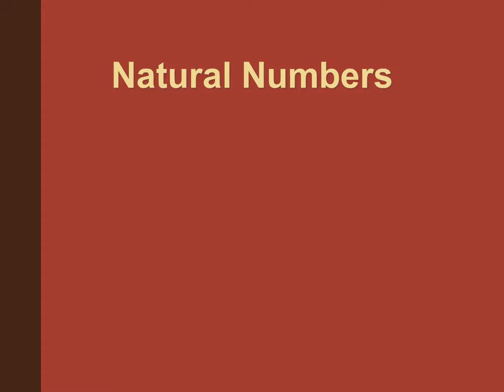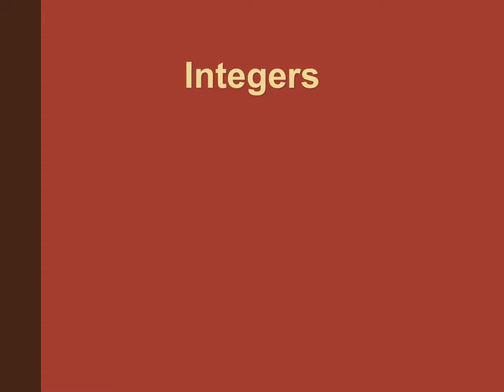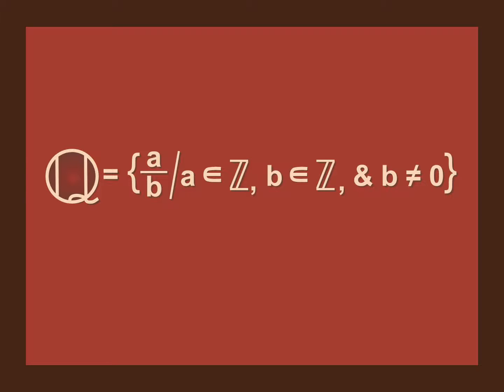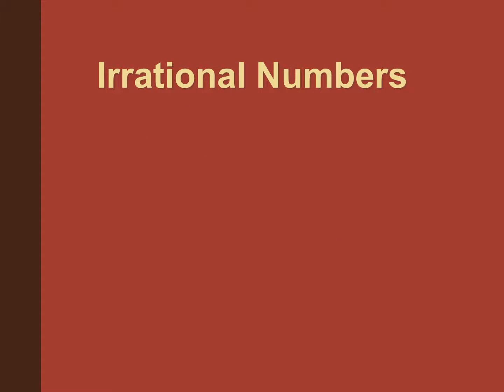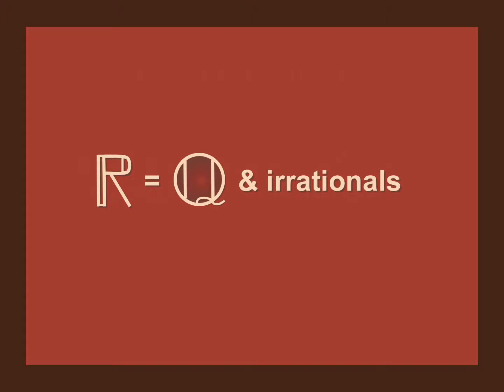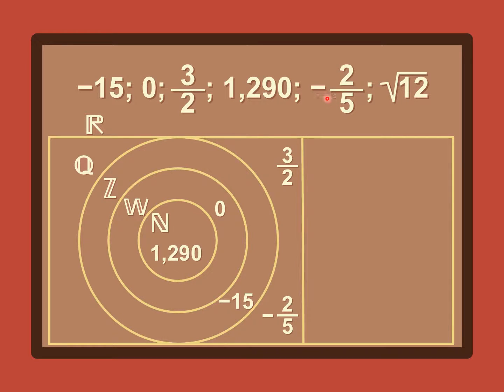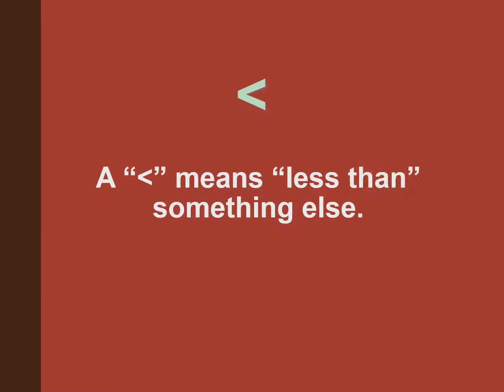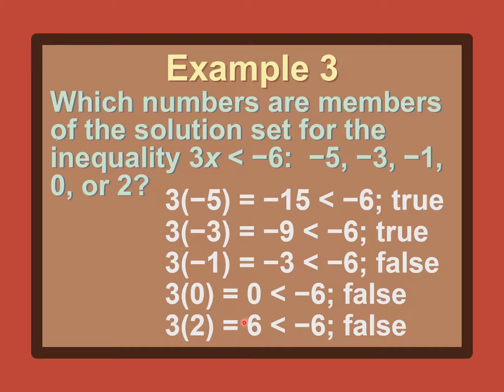Sets of Real Numbers and Inequalities (PreAlgebra 3.6)